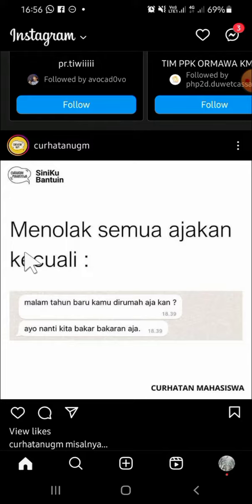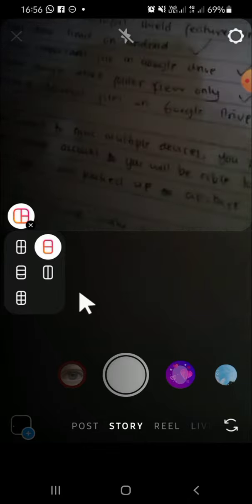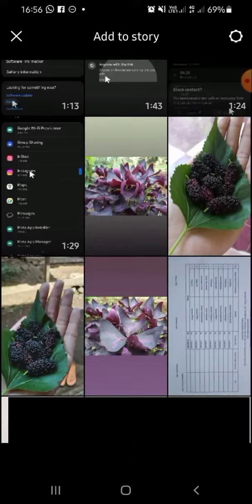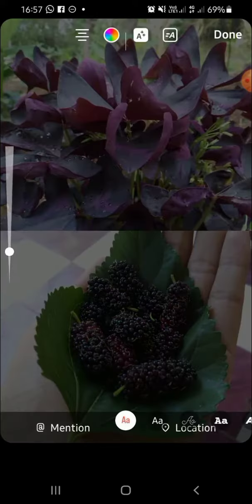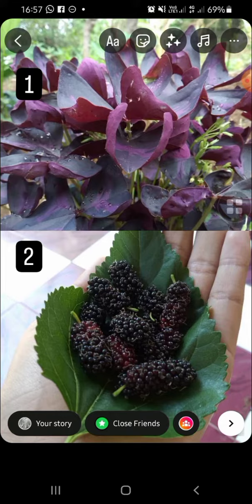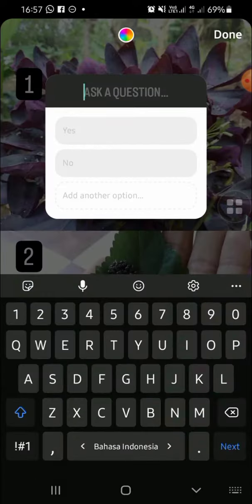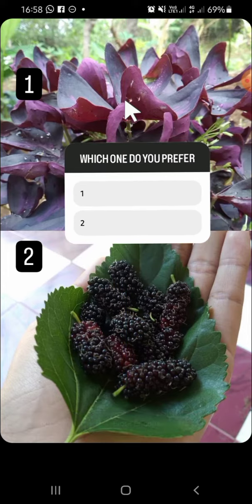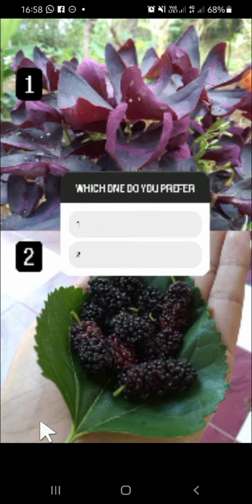❤️ BEGINNER'S GUIDE: How to Create a Poll on Instagram !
Get your followers opinion by instagram poll! In this tutorial, we'll be learning how to create a poll on instagram story. If you're confused about something, you can ask for help from your followers to help you decide through instagram poll. Check this out!